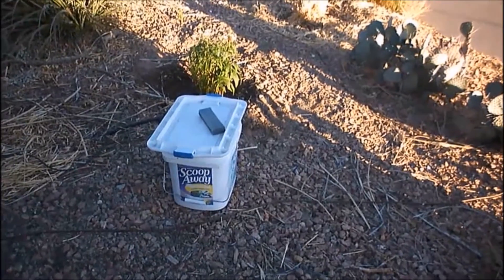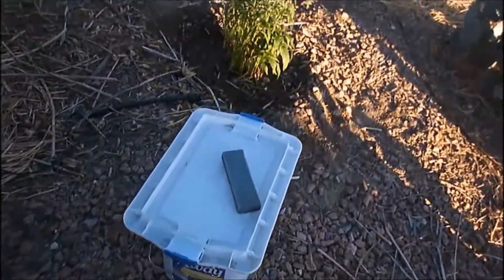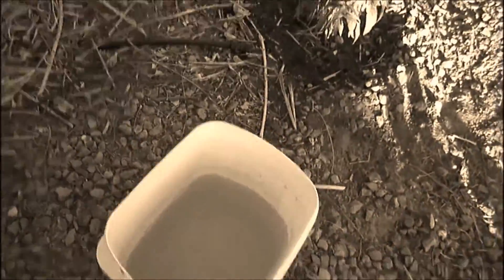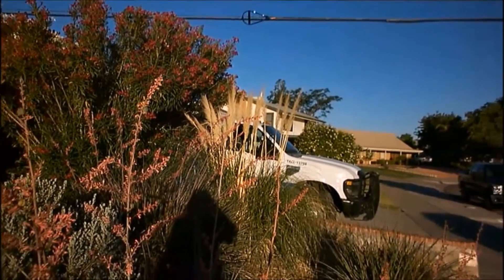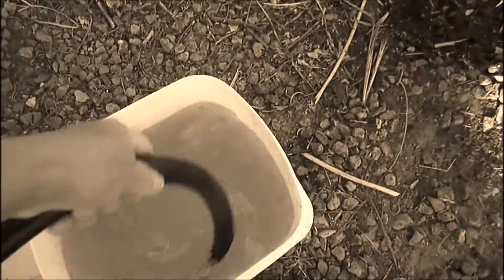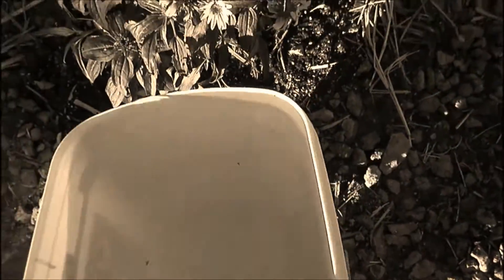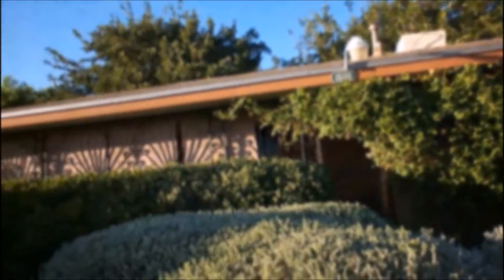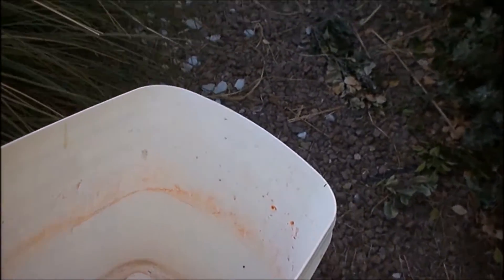The Gardener's Secret Natural Organic Abundant Free Fertilizer Part 2 (B&W)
The gardener's secret for infusing your plants with nitrogen, potassium and phosphorus, and needed trace elements.  Totally free, organic and safe, this splendid fertilizer you have on hand, but never realized it.  It's far less gross than putting blood meal (dried pig blood), bone meal (ground up animal bones) or commercial fertilizer made by companies that also harm bees.

Please visit my Note with pictures after one growing season of my front yard plants fertilized with human urine compared to store bought fertilizer

Scientific American article on the benefits of being green using urine as fertilizer